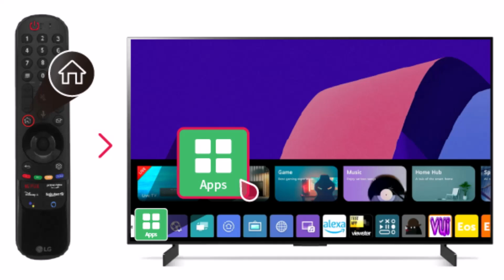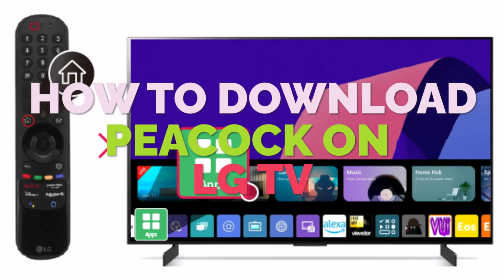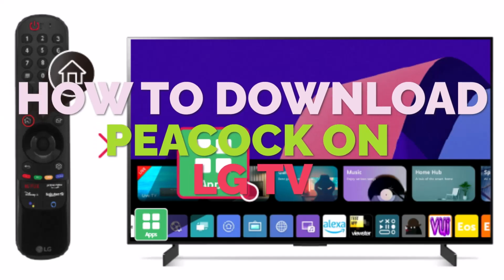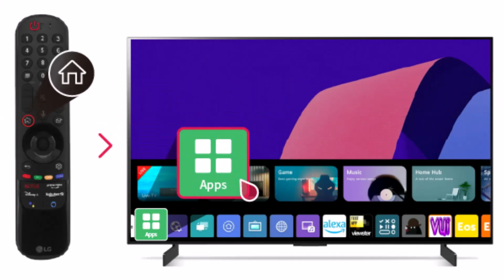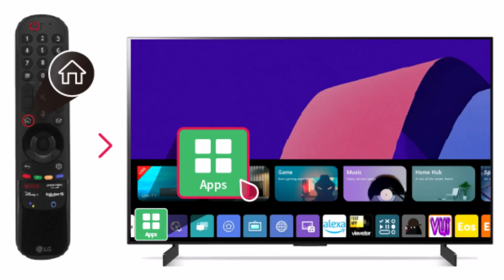How to Download Peacock on LG TV — Step by Step 2026 - Here's How You Can Do It // 2026 Edition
Want to know how to [DO SOMETHING]  Step by Step Guide to Install Peacock App on LG Smart TV 2026 but don’t know how? 🤔
This quick video will show you how to [MAIN TASK]  How to Add Peacock App on LG Smart TV 2026 step by step.

In this video, you’ll learn:

How to [STEP 1 / ACTION] LG Smart TV Peacock Download Tutorial — Beginner Friendly 2026

How to [STEP 2 / ACTION] How to Stream Peacock TV on LG TV — Installation Guide 2026

How to [STEP 3 / FINAL RESULT] Easy Way to Download and Install Peacock on LG Smart TV 2026

Timestamps:
00:00 – How to start [TOPIC]
00:00 – How to [STEP 1]
00:00 – How to [STEP 2]
00:00 – How to finish [TASK]